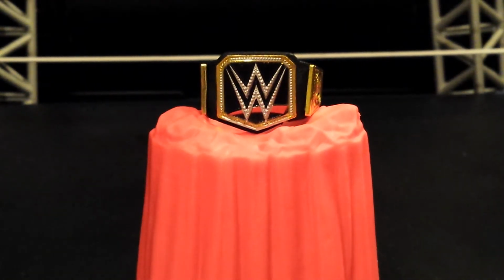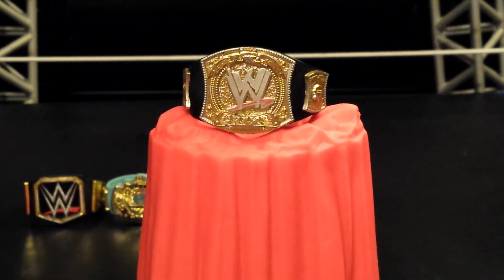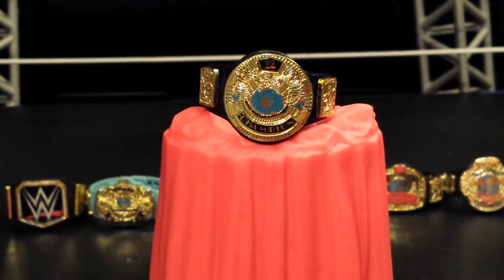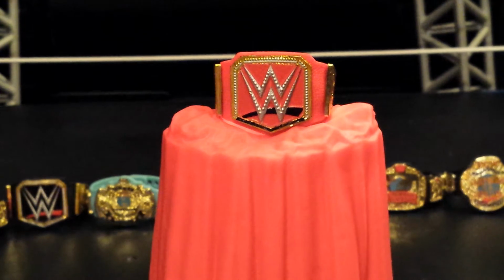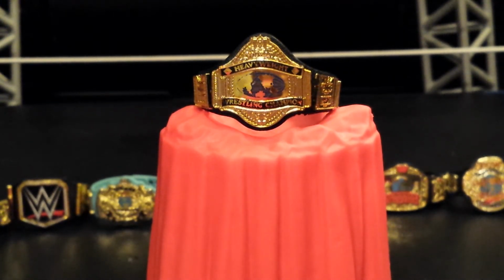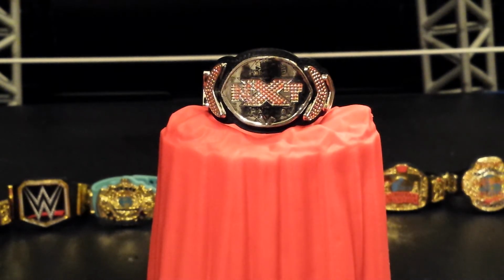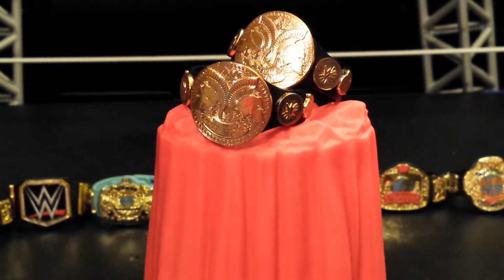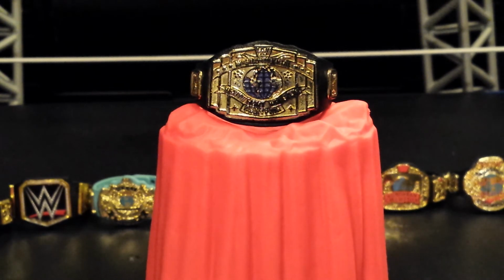WWE Mattel Belt Collection 2017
Also Like The Video If You Liked The Video
(obviously)